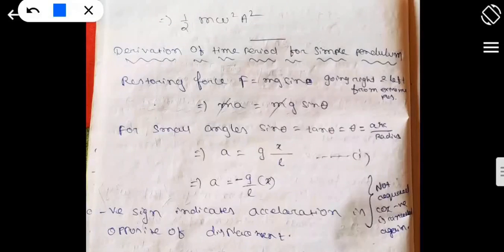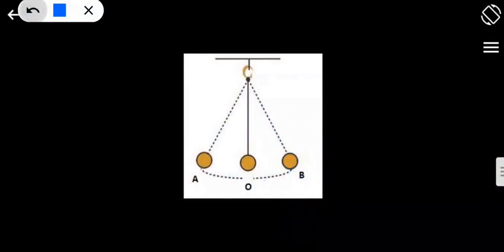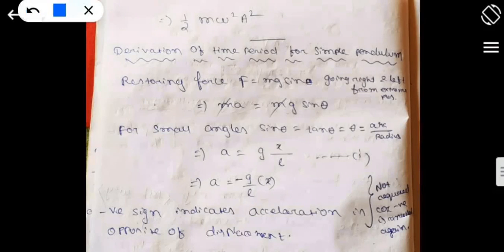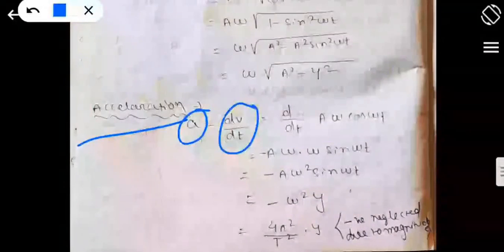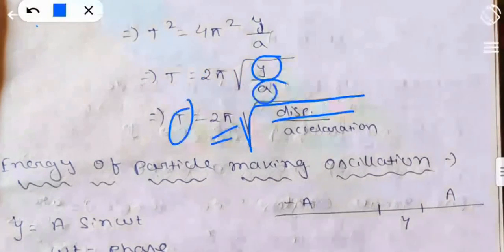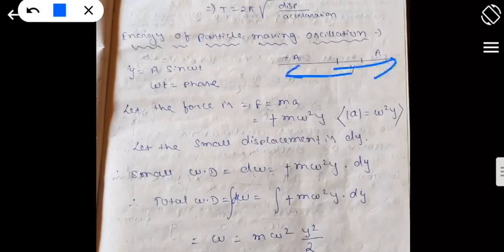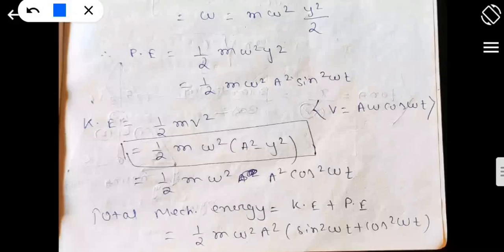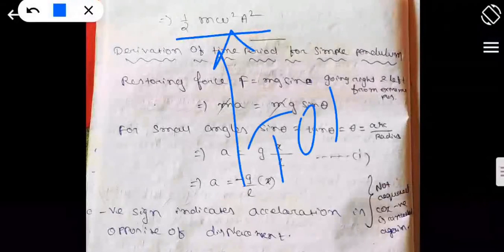OSCILLATION 2(Time period and energy of a particle making oscillation)